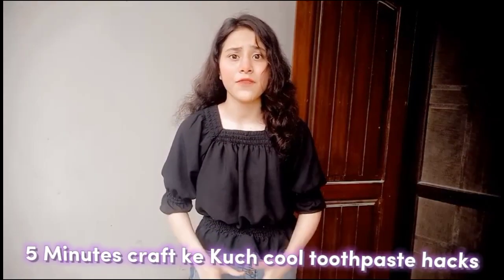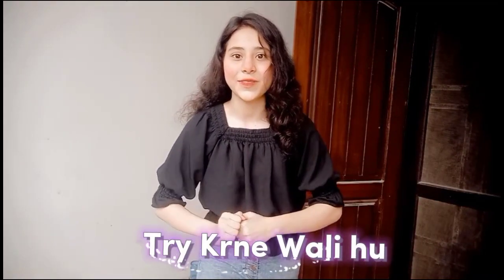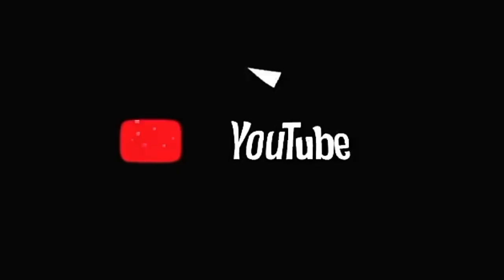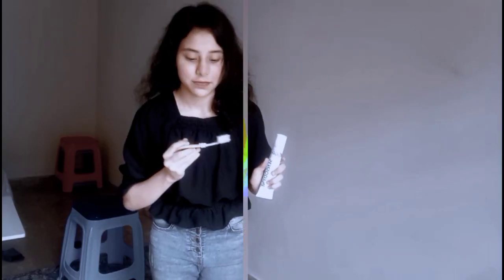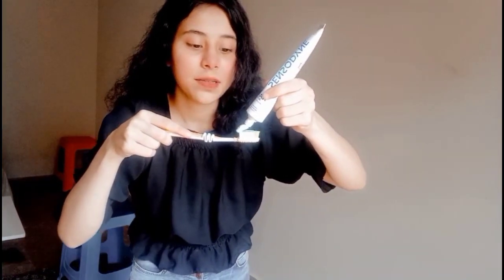Testing Out 5 minutes Craft Toothpaste hacks | Bindas Buddies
Hey Viewers ♥️

about this video :

 today i try 5 minutes crafts hacks, i tried 3 hacks i never do this before so it's my first try i hope you'll like it Don't forget to subscribe if you want that flower 🤪